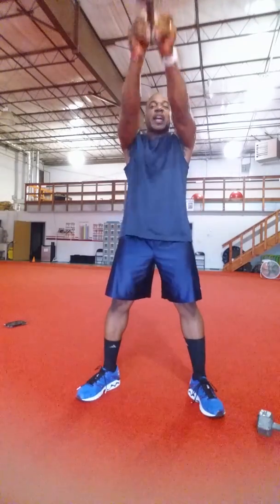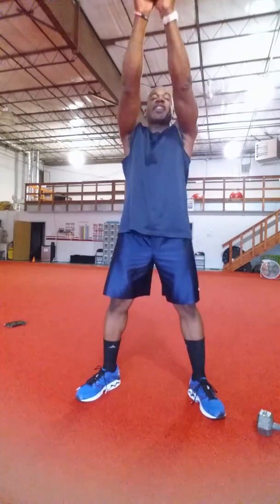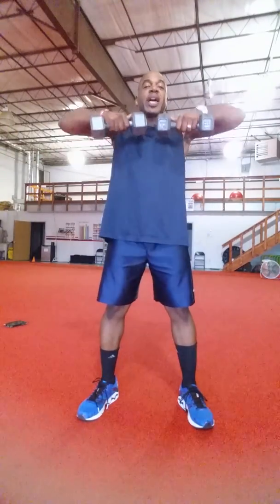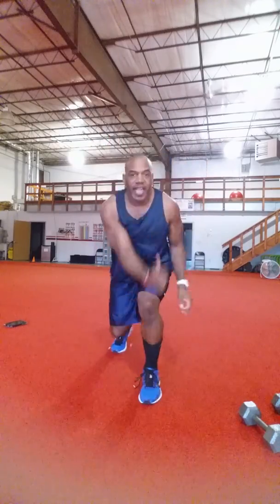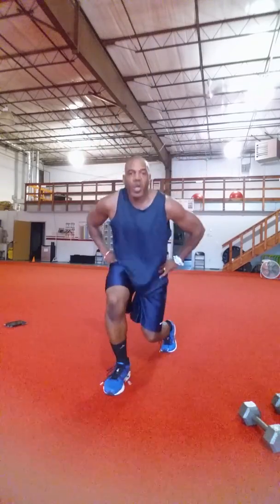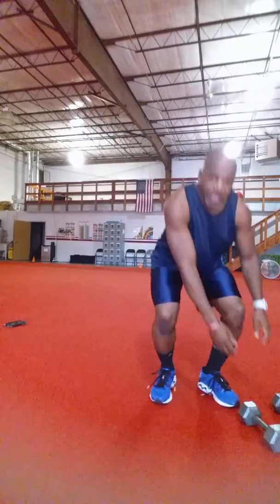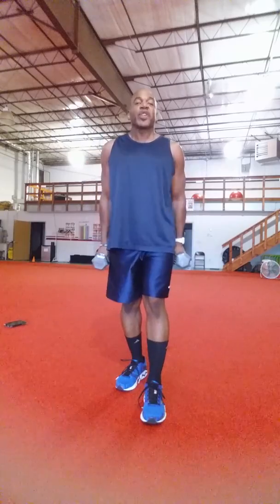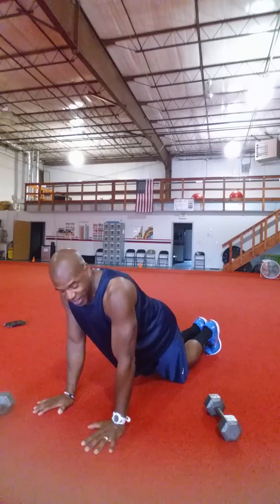WEDNESDAY WERKOUT OF THE WEEK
10 minute workout